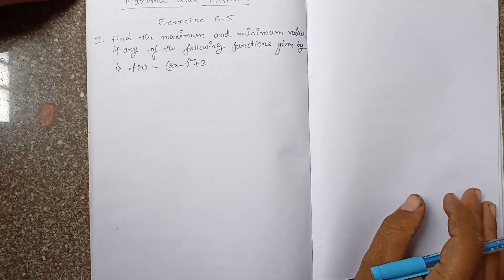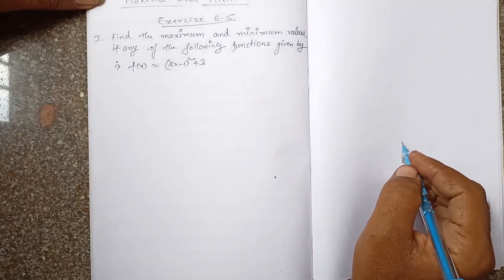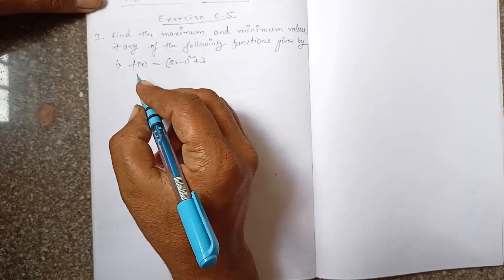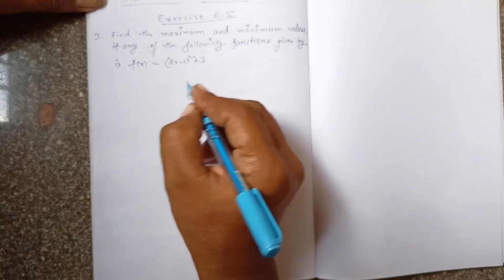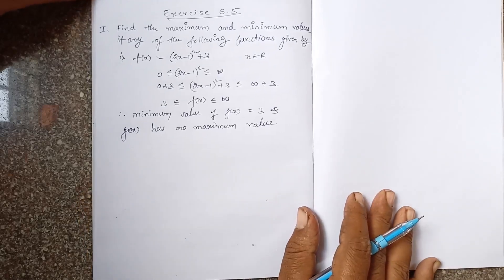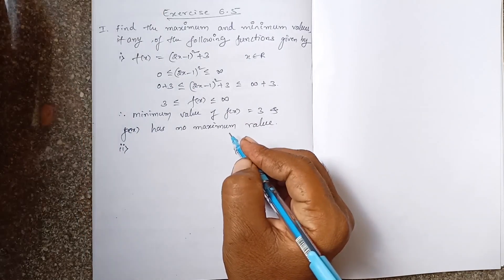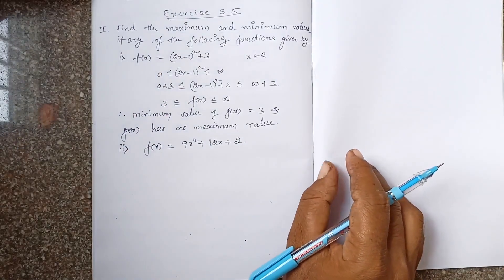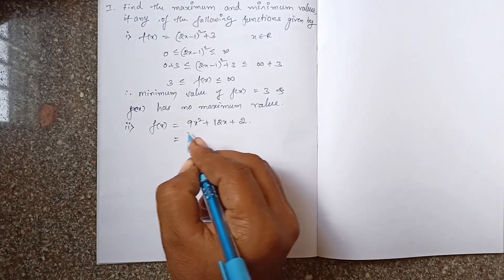Lecture-03 I Maxima and Minima I Application of derivatives l NCERT Exercise 6.5 I Kashinath Sir